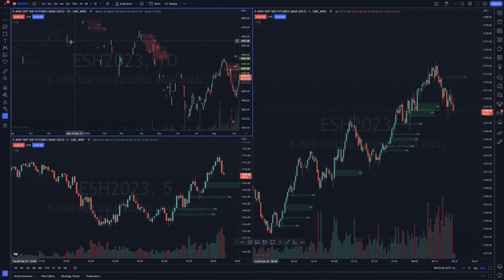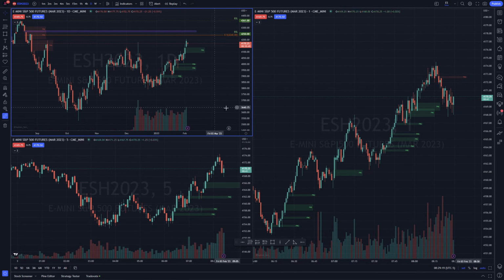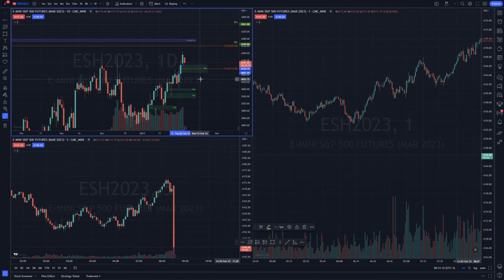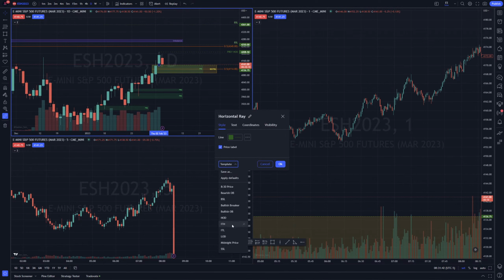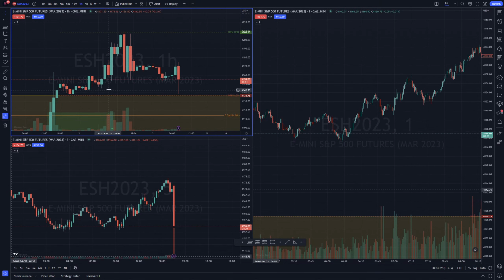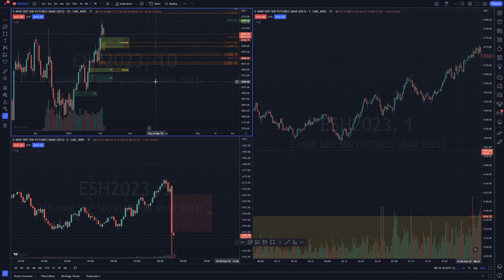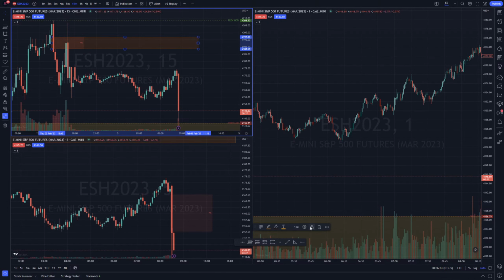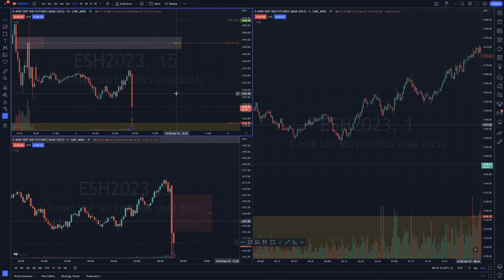Daily Chart Prep - 02/03/2023 - ES Futures Daytrading w/ ICT theory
Showing my daily morning chart prep routine.  If you are a serious day trader you should be doing something similar every day.  Hopefully you can take some pointers from my sessions.  We focus on ICT theory on this channel.

Learn from ICT himself: @InnerCircleTrader